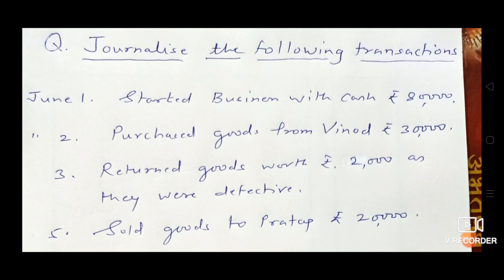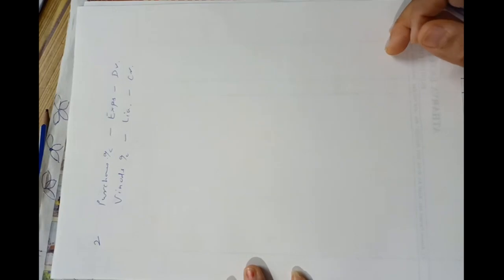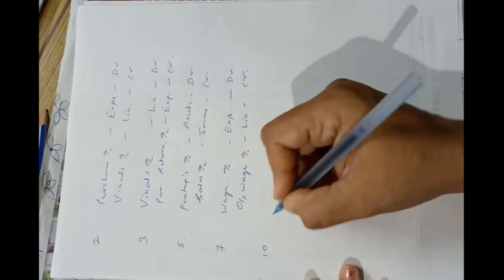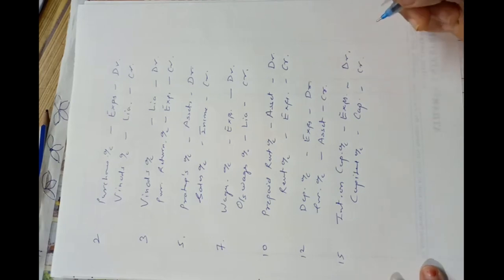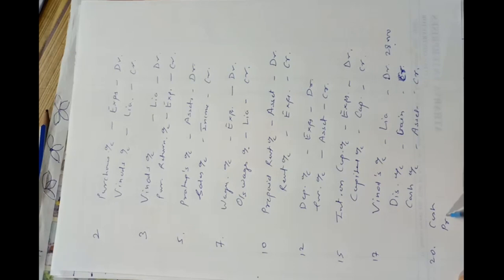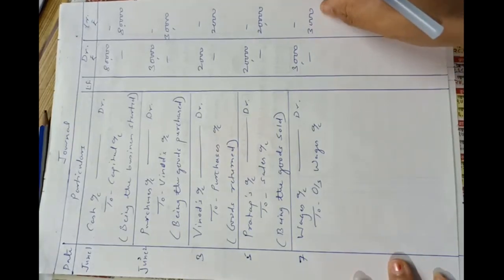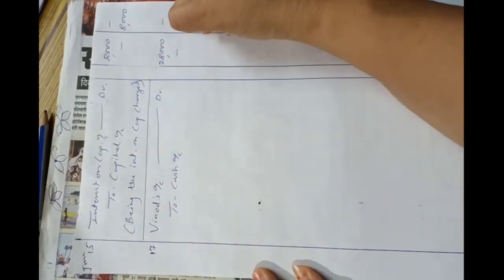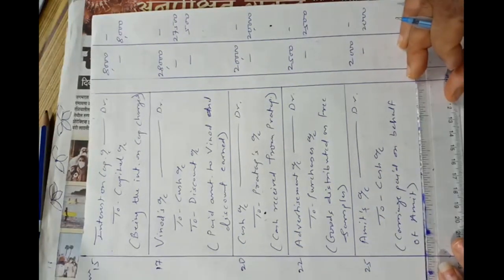Journal entries 6